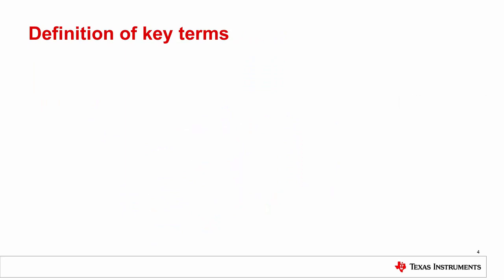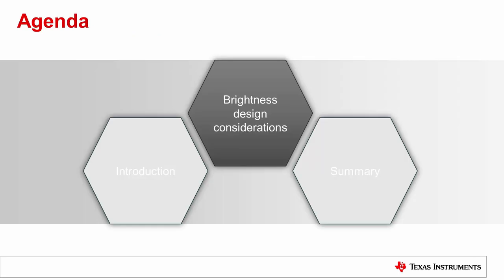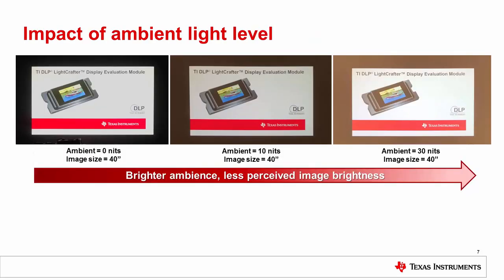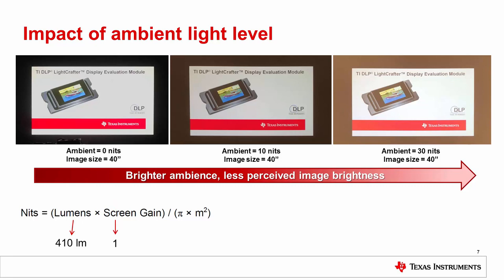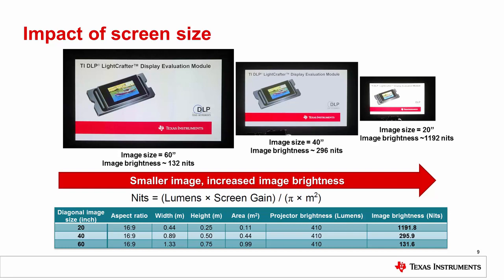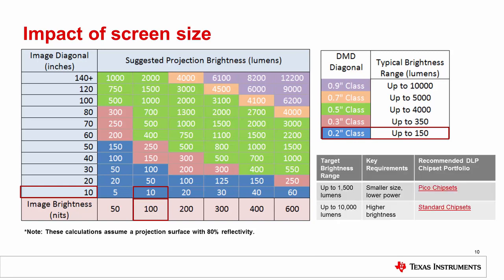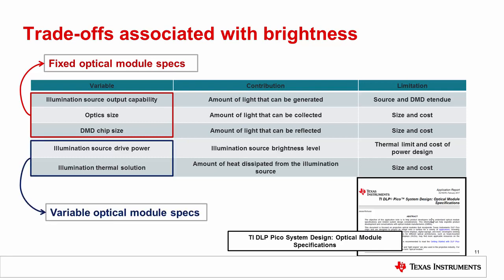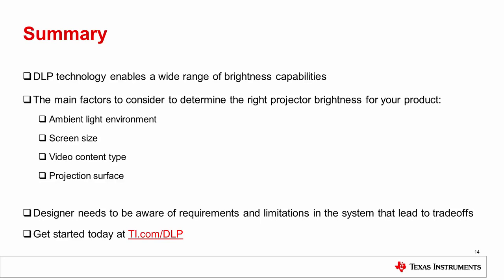TI DLP® Display Brightness Requirements and Trade-offs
App note: TI DLP System Design: Brightness Requirements and Tradeoffs

TI DLP® Products are used in a variety of applications, which call for
different requirements based on the application. Brightness requirements are
one of the main considerations developers need to understand when designing
with DLP technology. This training includes the following sections:

 * Introduction
 * Brightness design considerations
    * Determining the right projector brightness for your product
    * Impact of ambient light level
    * Impact of screen size
    * Trade-offs associated with brightness

 * Summary and getting started

DLP Labs: a comprehensive online training experience for display and light control applications